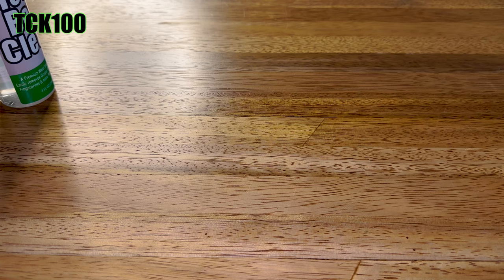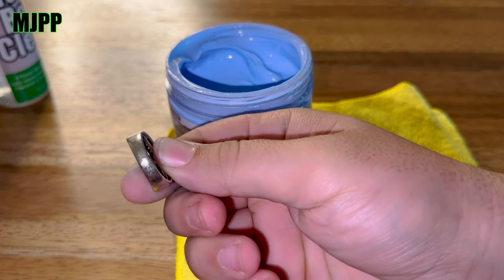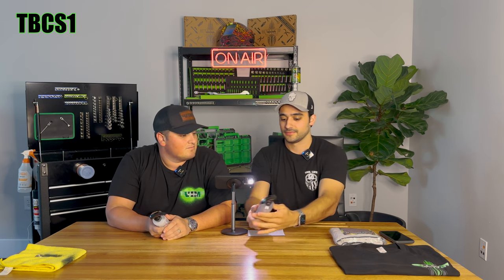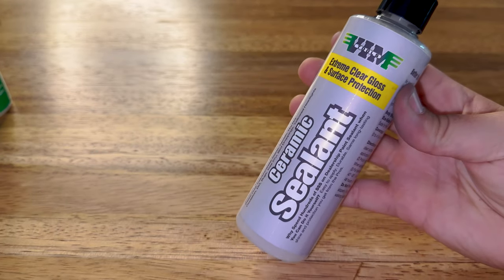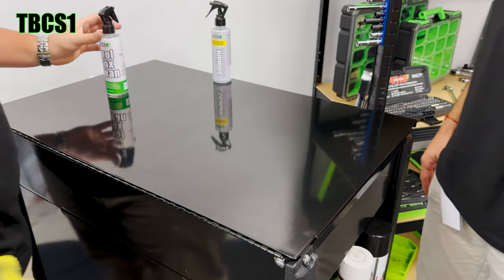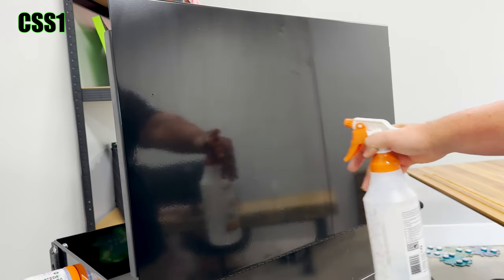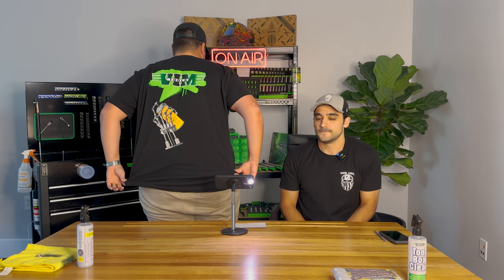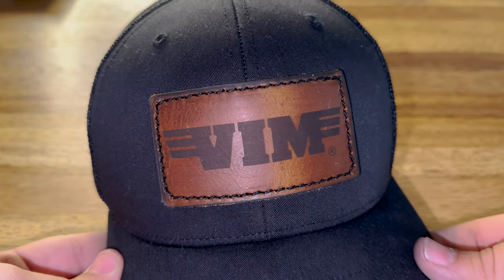Tool Tuesday, Episode 7 by VIM Tools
TCK100 - VIM TOOLS X FLITZ, 4PC. TACTICAL CLEANING KIT

MJPP - VIM TOOLS X FLITZ, FLITZ POLISH PASTE IN VIM MAGNETIC JAR

TBCS1 - VIM TOOLS X FLITZ, TOOL BOX CLEANING SPRAY, 8 OZ

CCS1 - VIM TOOLS X FLITZ, CERAMIC SEALANT SPRAY 8 OZ.

VIM T-SHIRTS LINK

HATG1 - VIM LIME GREEN SNAP-BACK WITH LEATHER LOGO PATCH

VIM SNAP-BACK HATS WITH LEATHER PATCH LOGO